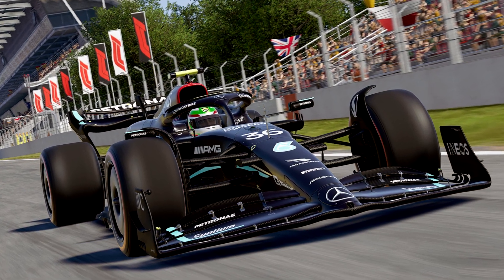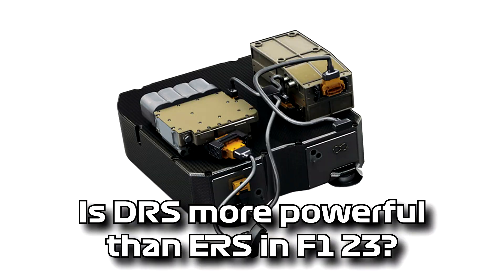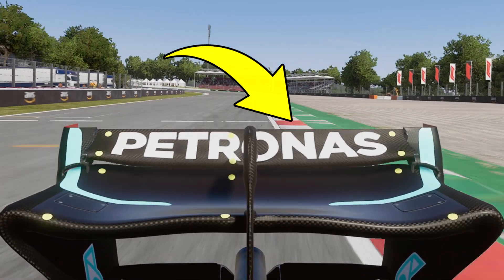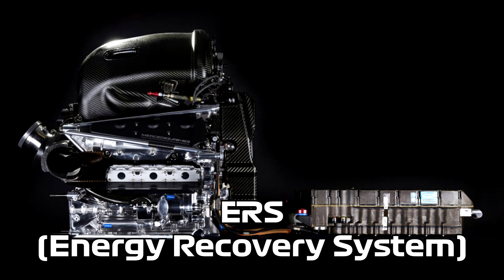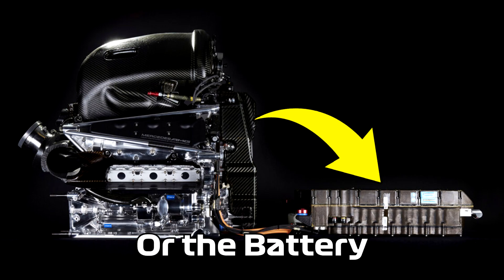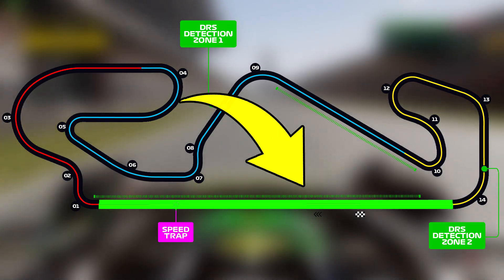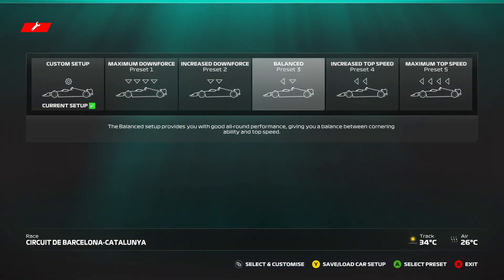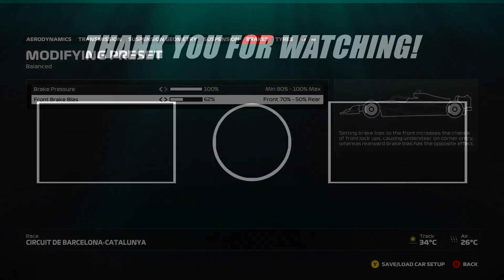Is DRS More POWERFUL Than ERS? | F1 23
Don't read this if you don't want spoilers!
DRS is isn't more powerful lol, but it's more powerful than last game's DRS!
Like the vid if you liked it, don't if you didn't! Subscrib

Timestamps so you can skip the boring parts:
0:00 Intro
0:27 Test runs with DRS/ERS
1:37 Comparing all 4 runs
1:54 The setup used to do the test
2:03 Outro